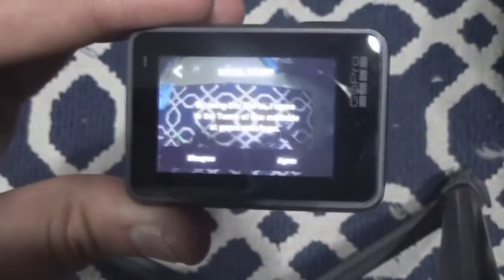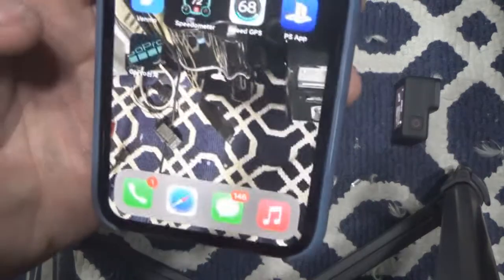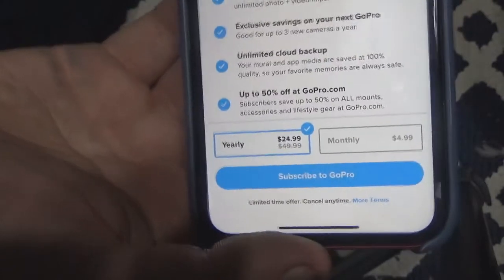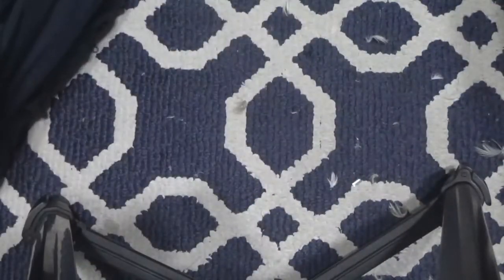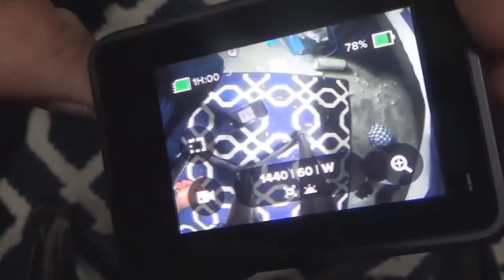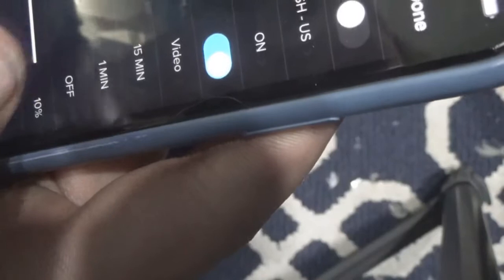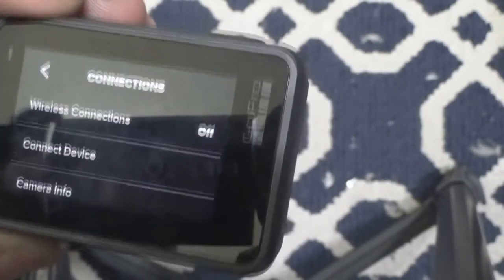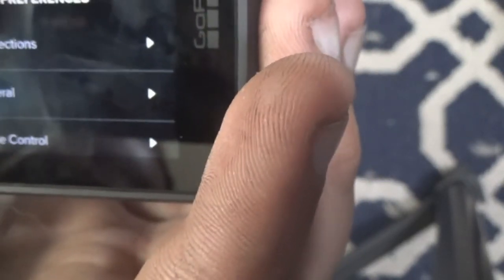Go Pro 7 the camera with its own Linux os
this video shows the Go Pro Linux OS running on the go pro 7
and how it can be controlled